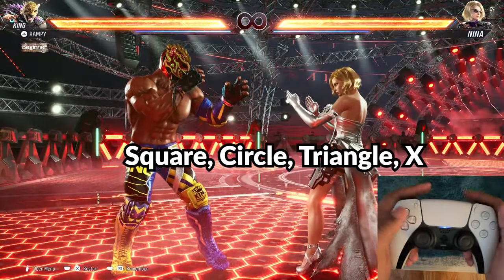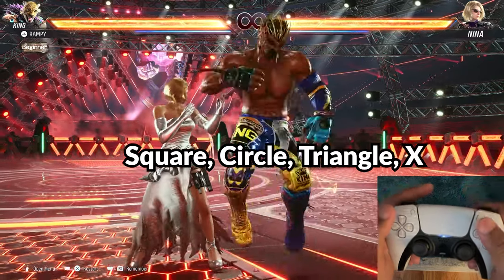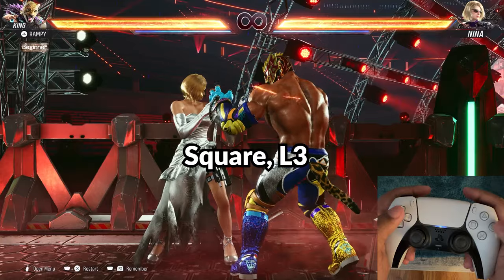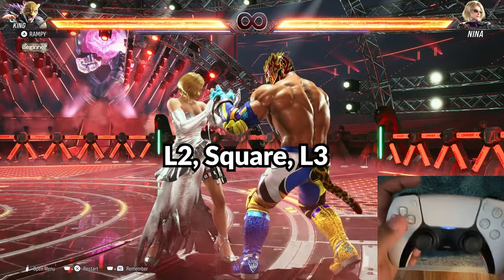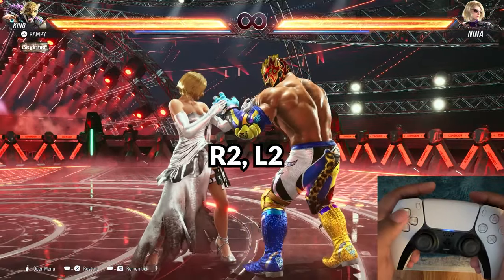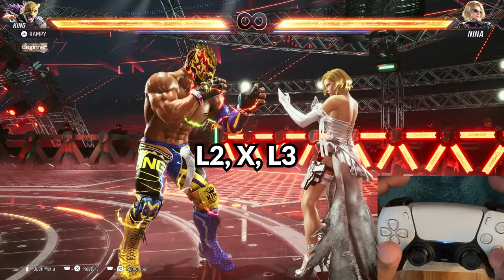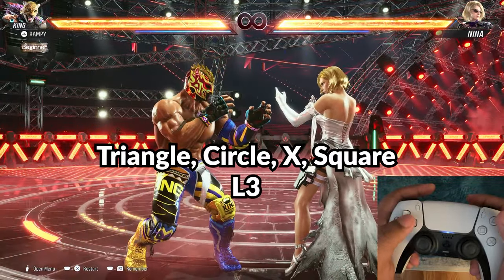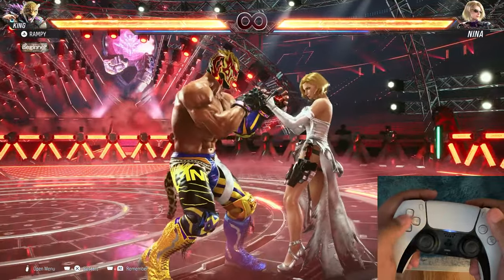King's Screwdriver Tekken 8 Tutorial